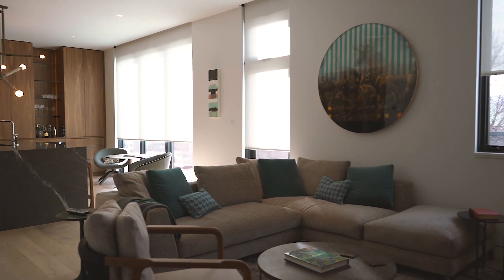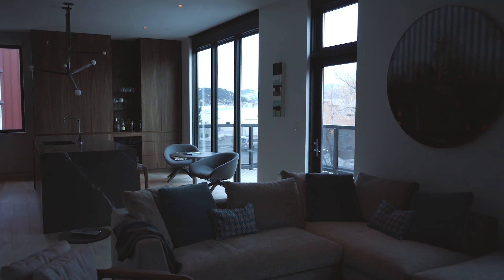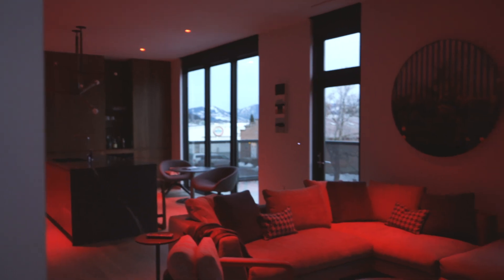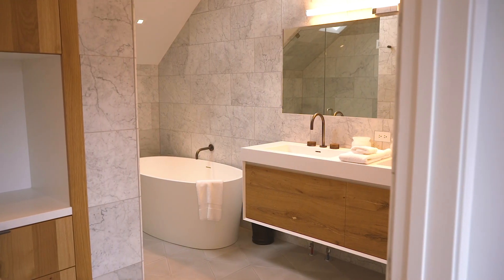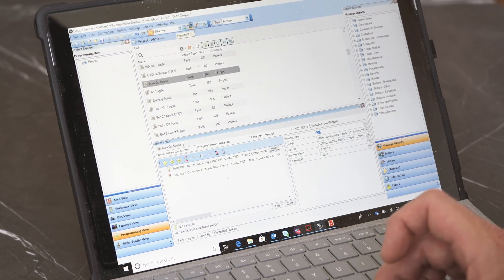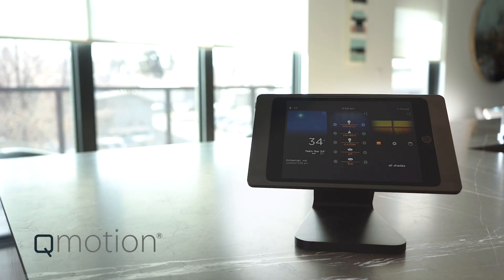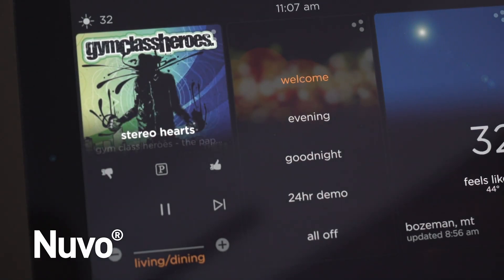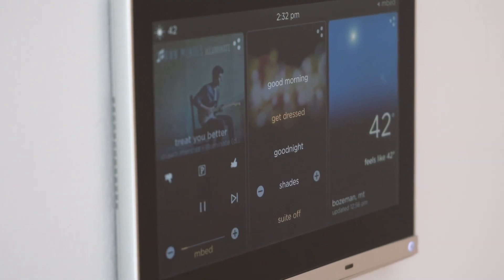Bozeman HCL SAV Testimonial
Lighting for Life
Vantage’s solutions in tandem with LF Illumination tunable fixtures allowed SAV to deliver Human-Centric Lighting (HCL) in their Bozeman, Montana condo showroom. HCL tailors the color and character of light to support human circadian rhythm by automatically adjusting lighting color and intensity based on time and location.
“I believe it’s the technology that brings the space to life,” Cory Reistad.